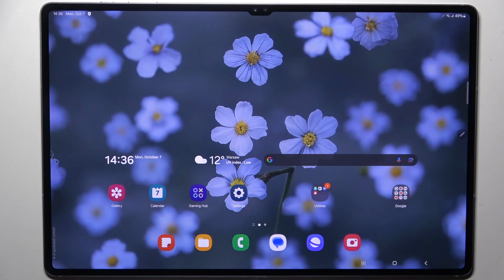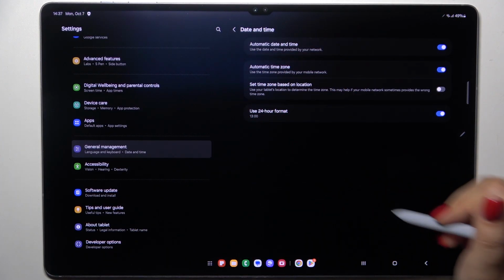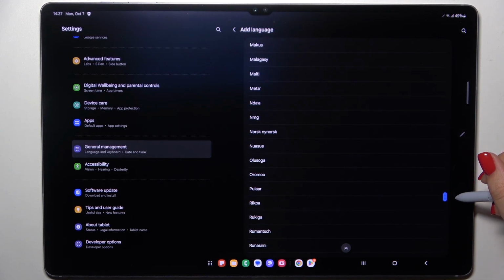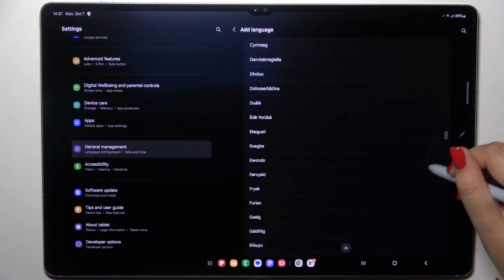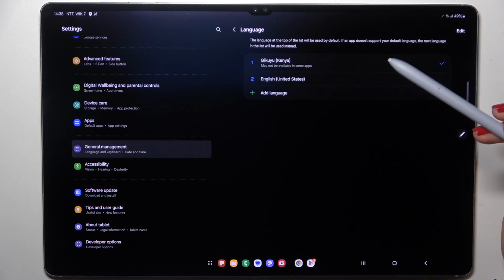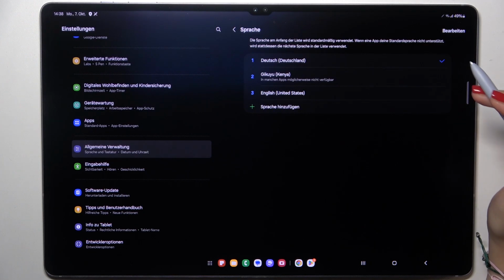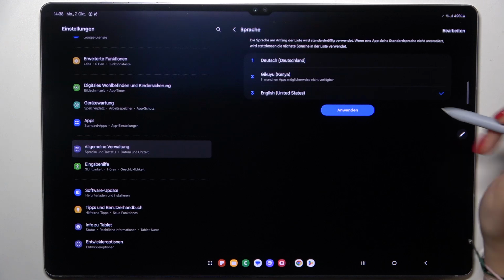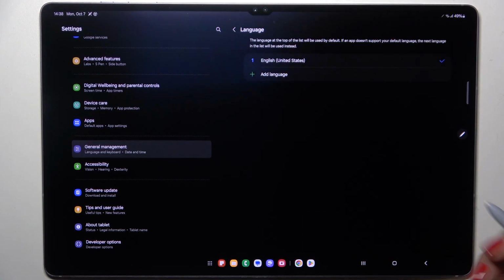How to Change Language on SAMSUNG Galaxy Tab S10 Ultra 5G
Stay here if you want to know how to change the language on your SAMSUNG Galaxy Tab S10 Ultra 5G. Whether you want to switch to a different language or add multiple languages, I’ll show you how to do it easily in the settings menu.

How to Switch Language on Samsung Galaxy Tab S10 Ultra 5G?
How to Add a New Language to Samsung Galaxy Tab S10 Ultra 5G?
How to Modify Language Settings on Samsung Galaxy Tab S10 Ultra 5G?
How to Set Preferred Language on Samsung Galaxy Tab S10 Ultra 5G?